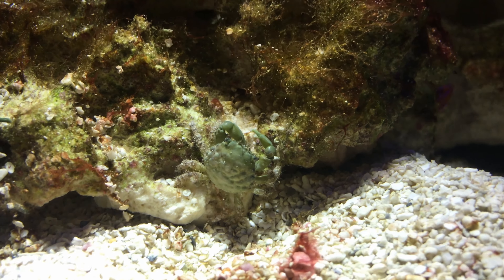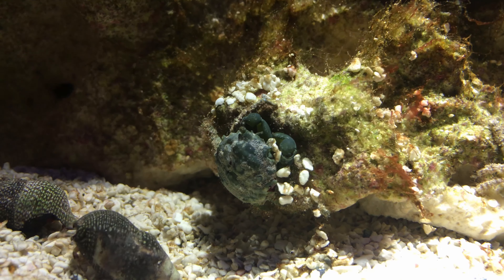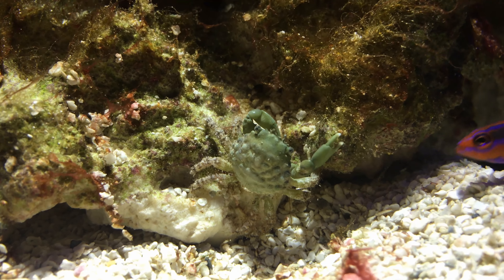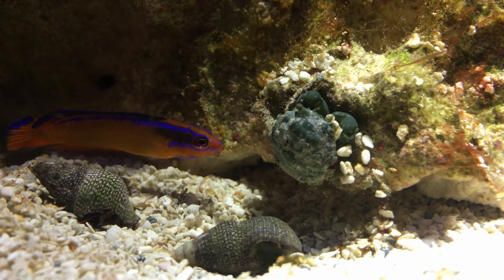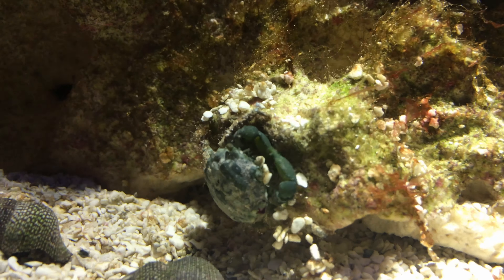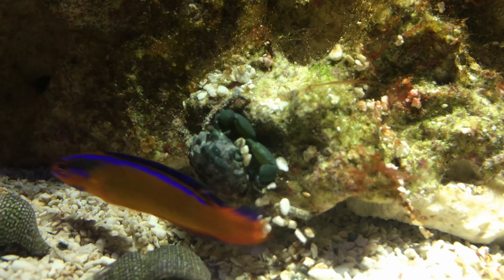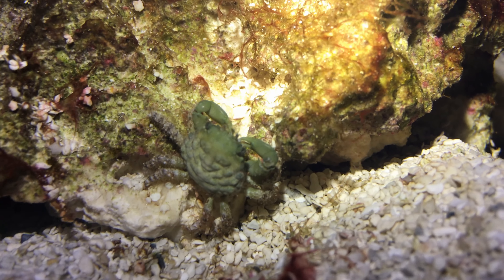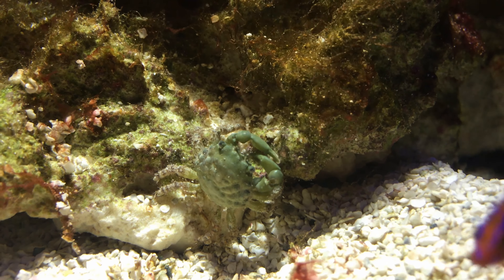Reef Tank Species Spotlight: Emerald Crabs!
All about the Emerald Crab!